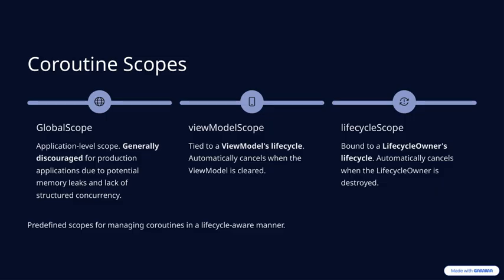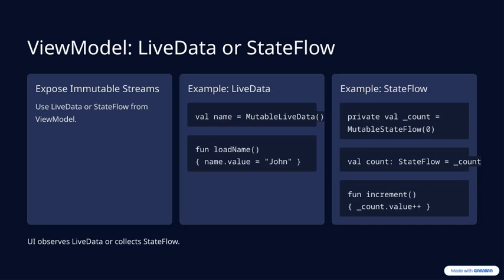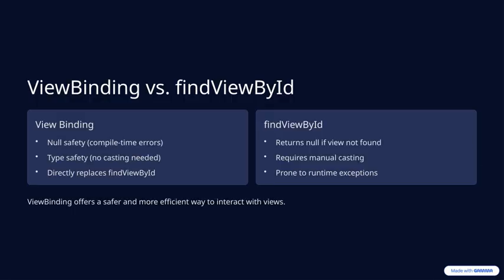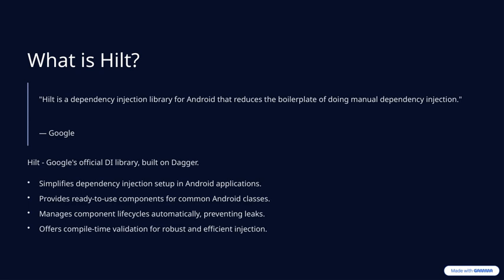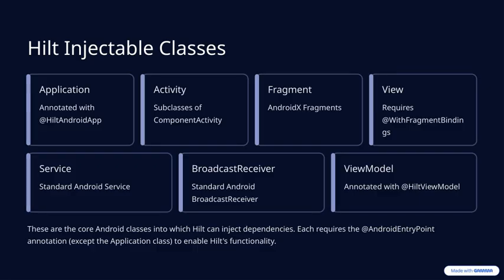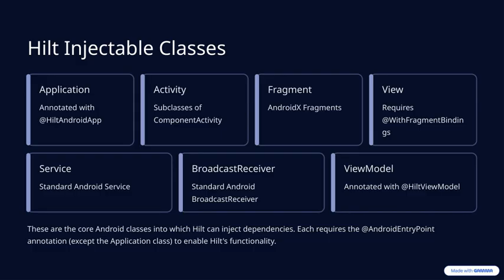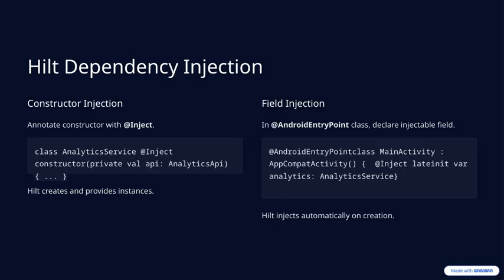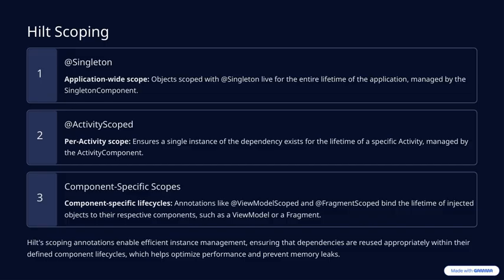Android Kotlin Interview Q & A Intermediate - level2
🚀 Welcome to Android Kotlin Interview Q&A – Intermediate Level 2!

🎓 In this Level 2 session, we cover frequently asked Intermediate interview questions with:

Clear explanations ✅
Simple Kotlin code examples 💻
Real-world use cases from an interviewer’s perspective 🧠

🔍 What You’ll Learn:
Flow vs. LiveData
ViewModel: LiveData or StateFlow
Hilt
Students & freshers preparing for Android interviews
Developers transitioning from Java to Kotlin
Anyone looking to strengthen their Kotlin basics